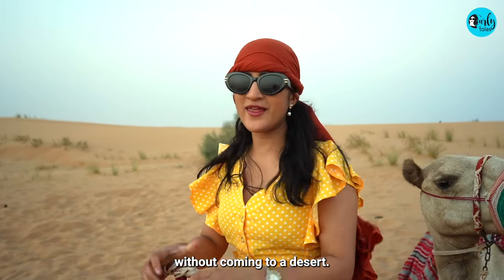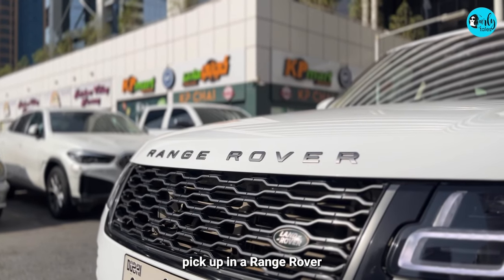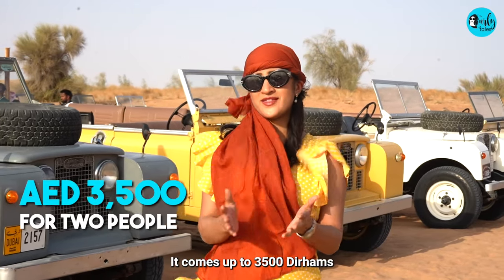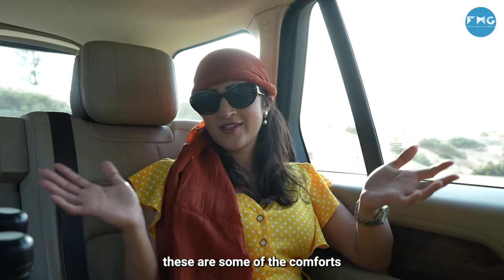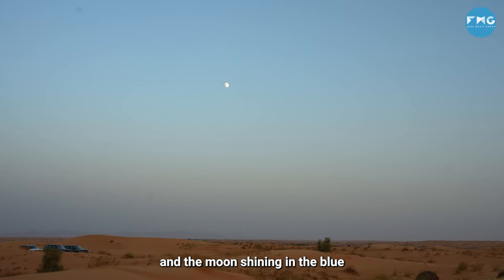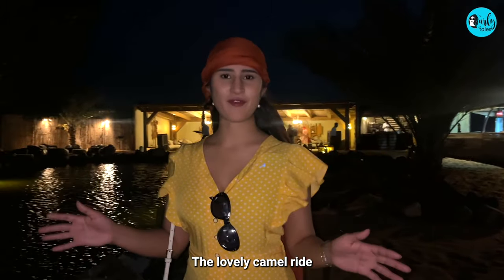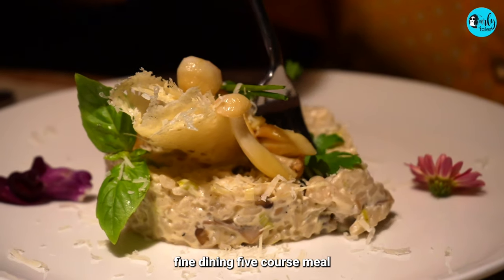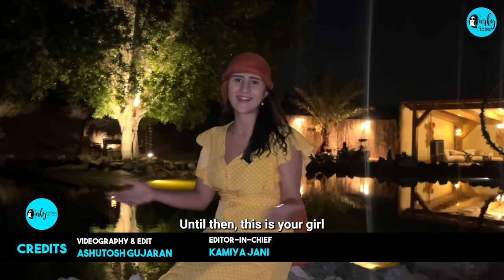Dubai’s No1 Luxury Desert Safari At 3500 AED Ft. Bianca Saurastri | The Good Life | Curly Tales ME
You can’t leave Dubai without coming to a Desert right! With the peak season in Dubai soaring up, we have got you just the ideal experience one should look forward to during the upcoming season.

This is Dubai’s No.1 Platinum Heritage Desert Safari Experience that costs 3,500 AED for 2 people. The experience comes with a private pick up in a Range Rover along with many more luxury offerings.

Watch the video and let us know who you would like to visit this place with.